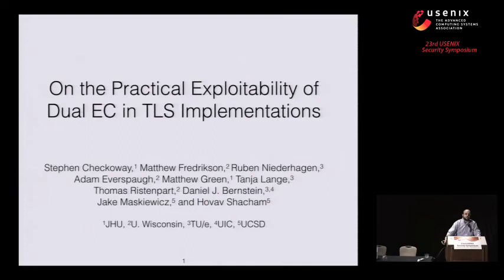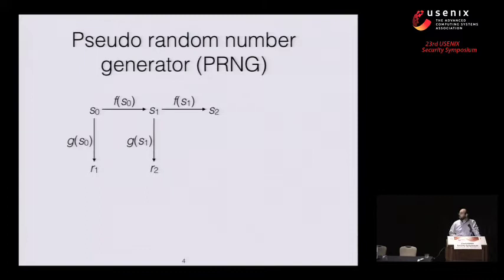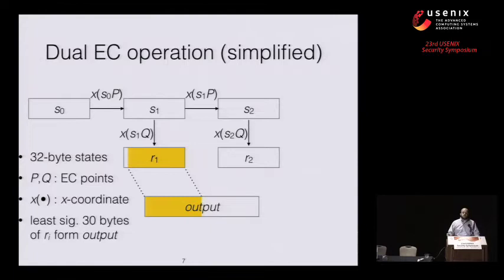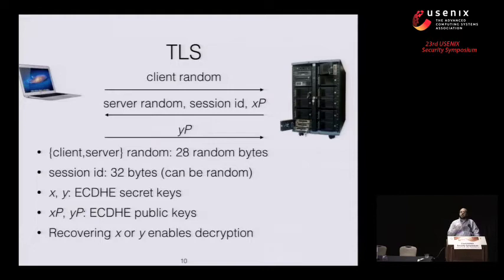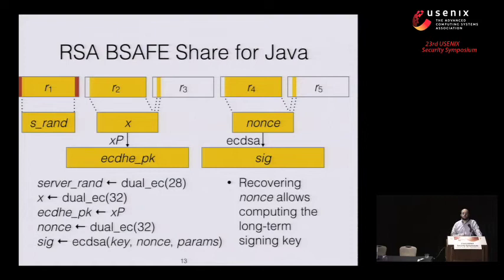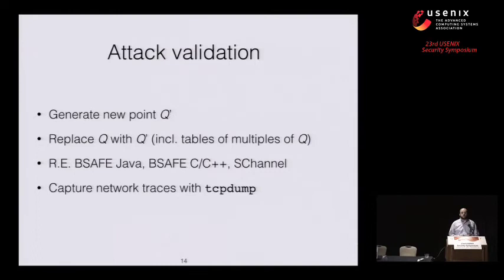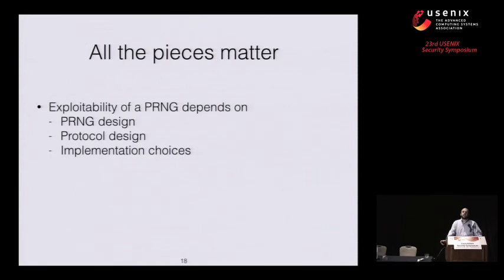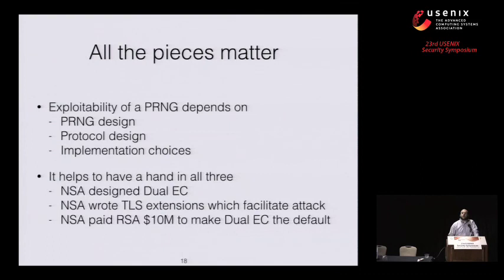USENIX Security '14 - On the Practical Exploitability of Dual EC in TLS Implementations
On the Practical Exploitability of Dual EC in TLS Implementations

This paper analyzes the actual cost of attacking TLS implementations that use NIST’s Dual EC pseudorandom number generator, assuming that the attacker generated the constants used in Dual EC. It has been known for several years that an attacker generating these constants and seeing a long enough stretch of Dual EC output bits can predict all future outputs; but TLS does not naturally provide a long enough stretch of output bits, and the cost of an attack turns out to depend heavily on choices made in implementing the RNG and on choices made in implementing other parts of TLS.

Specifically, this paper investigates OpenSSL-FIPS, Windows’ SChannel, and the C/C++ and Java versions of the RSA BSAFE library. This paper shows that Dual EC exploitability is fragile, and in particular is stopped by an outright bug in the certified Dual EC implementation in OpenSSL. On the other hand, this paper also shows that Dual EC exploitability benefits from a modification made to the Dual EC standard in 2007; from several attack optimizations introduced here; and from various proposed TLS extensions, one of which is implemented in BSAFE, though disabled in the version we obtained and studied. The paper’s attacks are implemented; benchmarked; tested against libraries modified to use new Dual EC constants; and verified to successfully recover TLS plaintext.